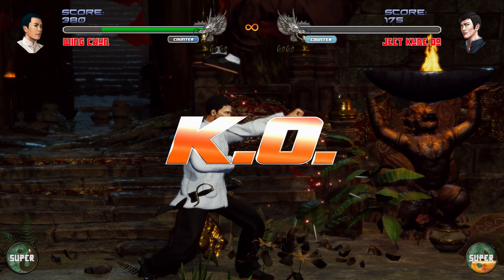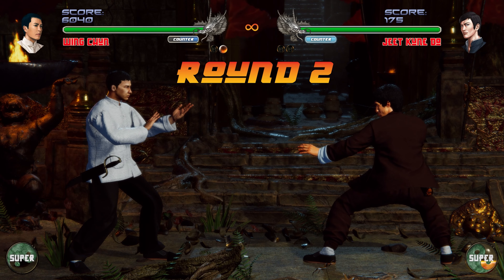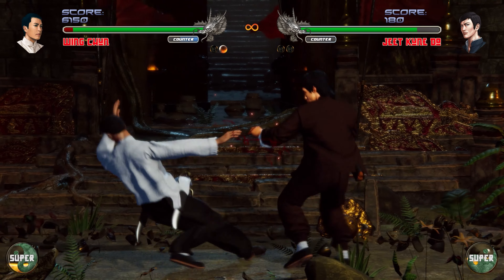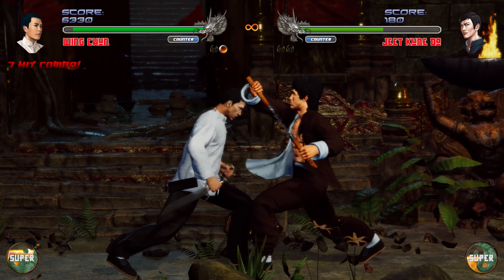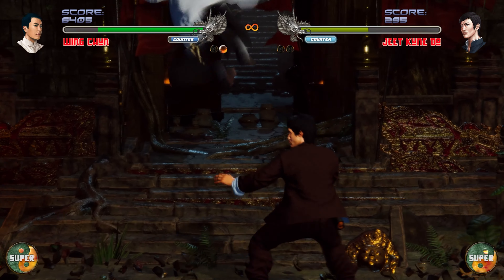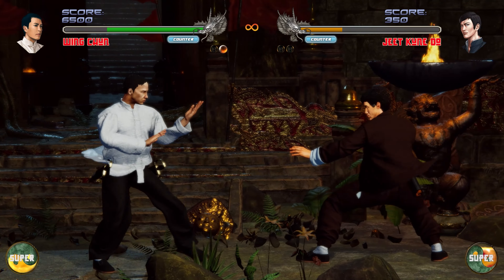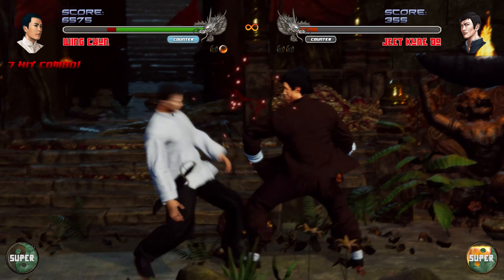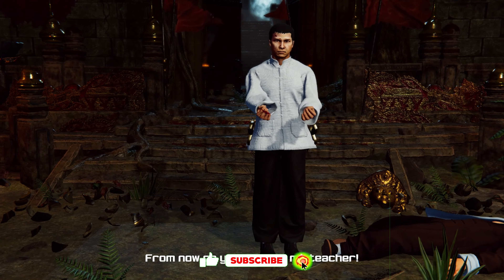Shaolin vs Wutang 2 | Ip Man vs Bruce Lee | PC Gameplay 4K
shaolin vs wutang 2 gameplay video featuring ip man vs bruce lee on the pc in 4k resolution. the gameplay video on the Gameplay4Gaming channel is likely to showcase a match between ip man and bruce lee in shaolin vs wutang 2.

Shaolin vs Wutang 2 includes a diverse roster of characters each with their own unique fighting style and move sets. While the video you're looking for features Shaolin vs Wutang 2 Bruce Lee and a wrestler the game includes many other characters to choose from such as Shaolin vs Wutang 2 Ip Man and Shaolin vs Wutang 2 Jackie Chan. The video might demonstrate various combos and moves that can be performed within the game showcasing the depth and variety of the combat system.

shaolin vs wutang 2 is expected to be available on the PC and the gameplay video might showcase the game running on this console.

The pc version could offer enhanced graphics improved performance and faster loading times. The video might be presented in 4K resolution providing a high level of visual detail clarity and immersion.